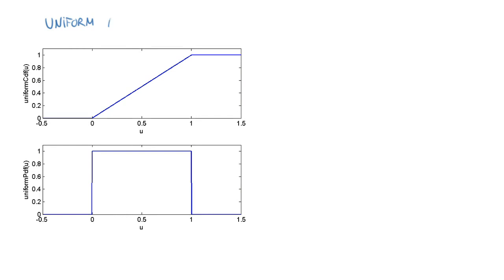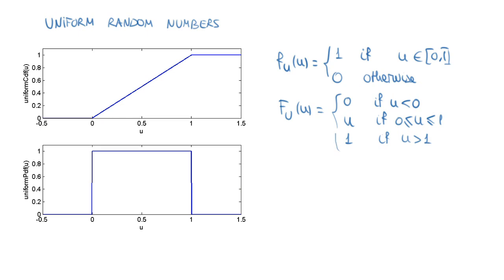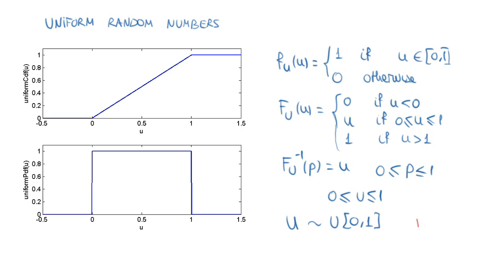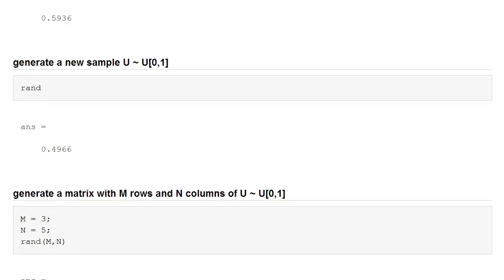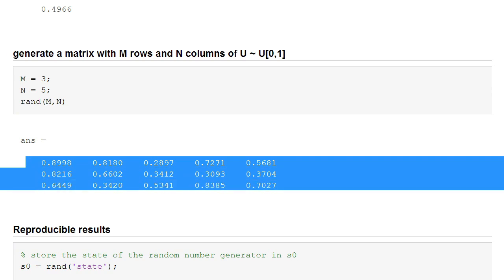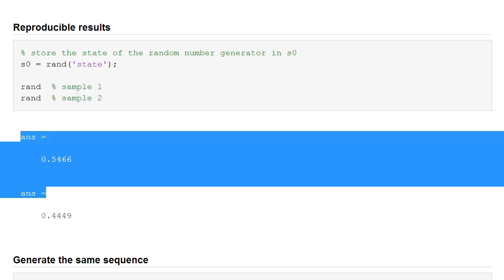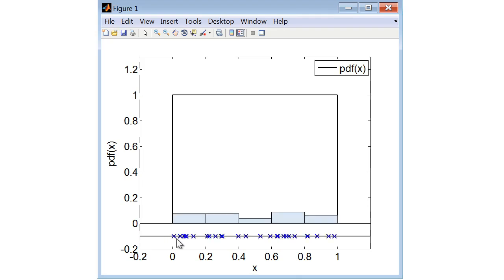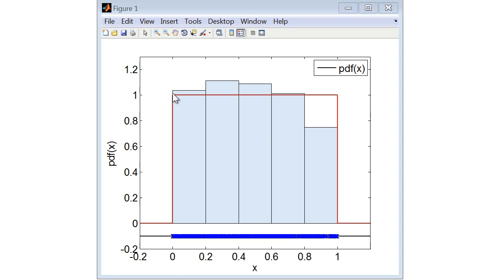MC MOOC (Chapter 2.02): uniform random numbers